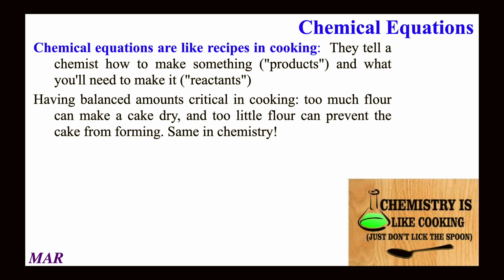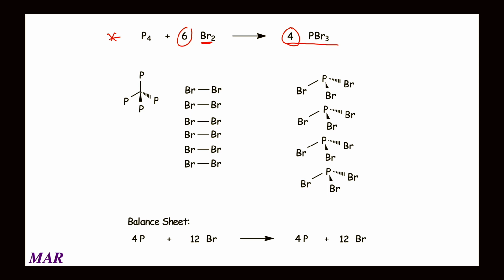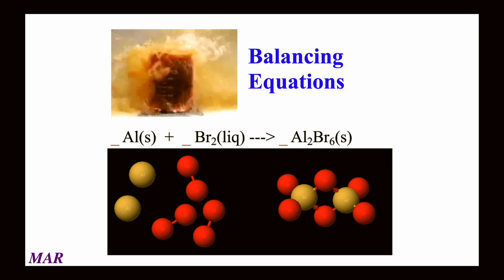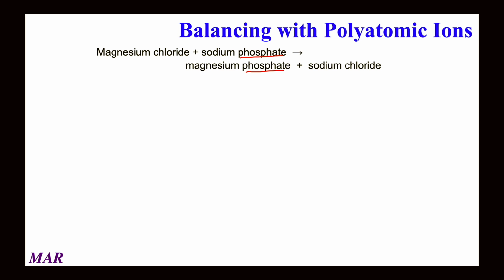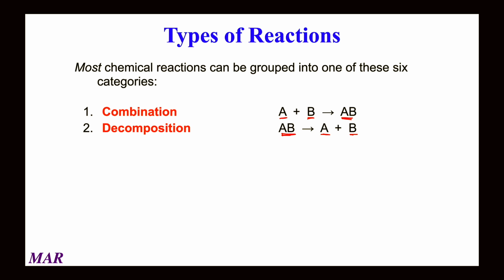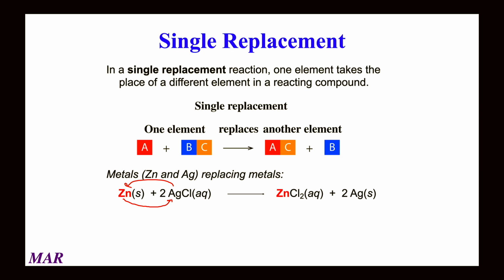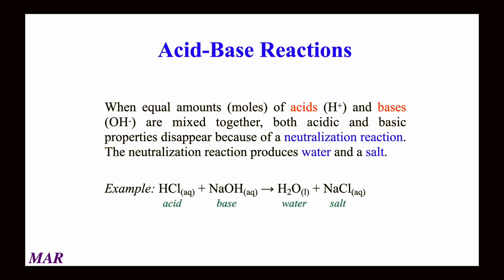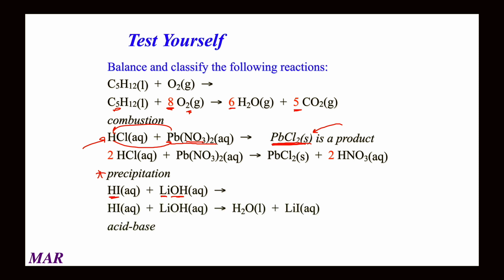CH 150 Chapter 7 Section 7.1 Lecture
This is the Complete Lecture for Chapter 7 Section 7.1 of Chemistry 150.  Email the instructor if you have any questions!